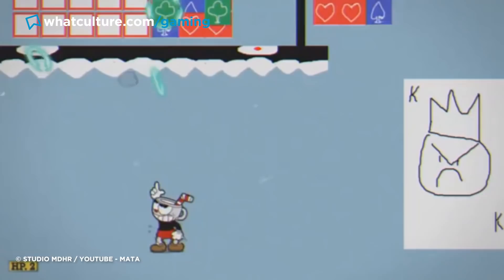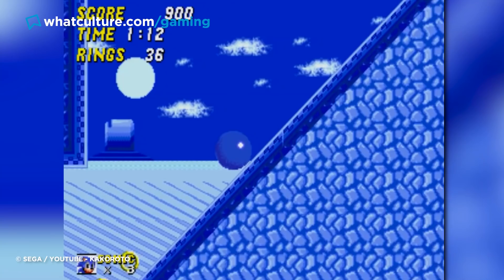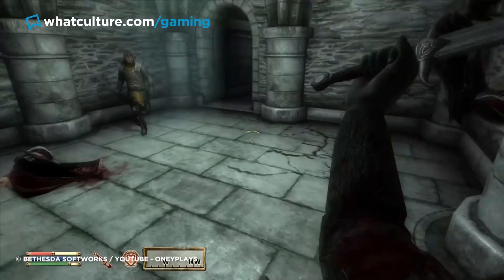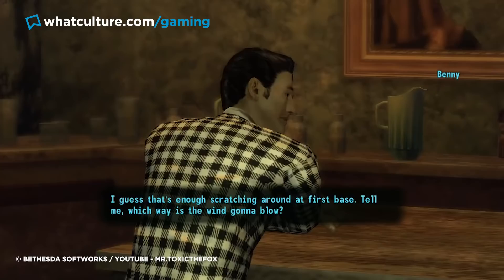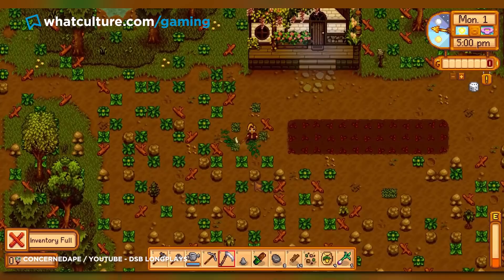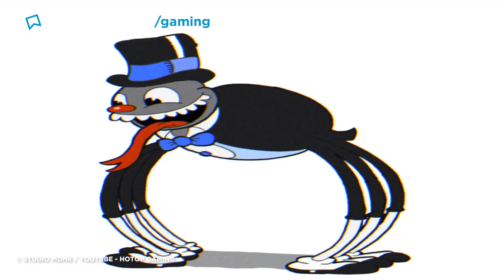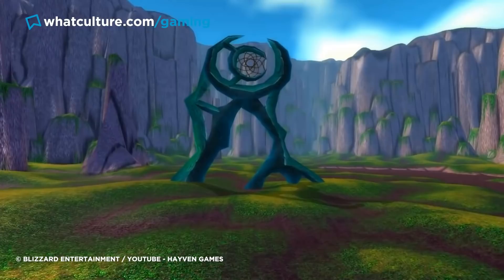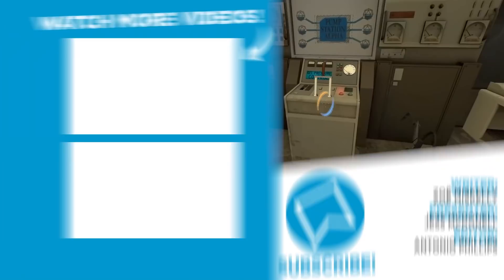8 Cut Video Game Levels You Won’t Believe Exist